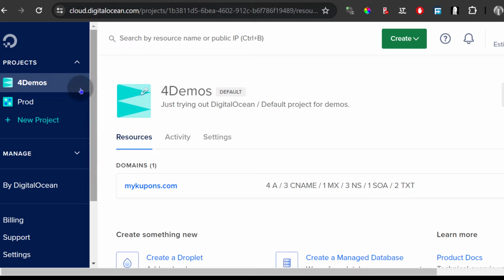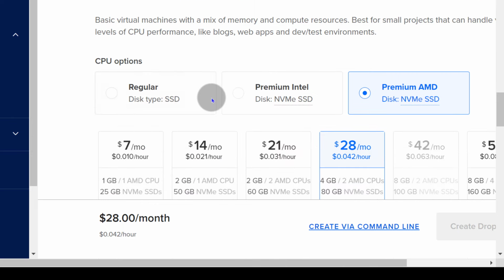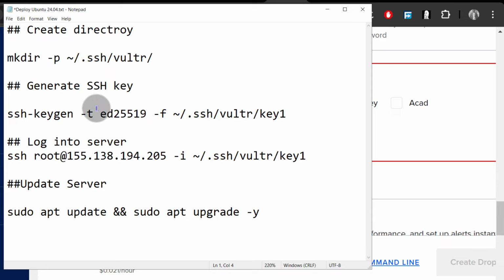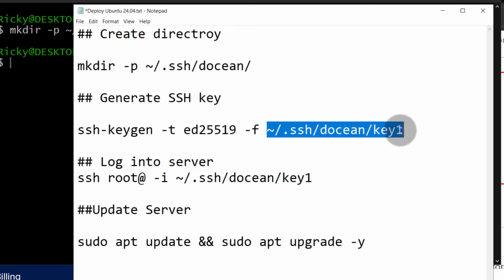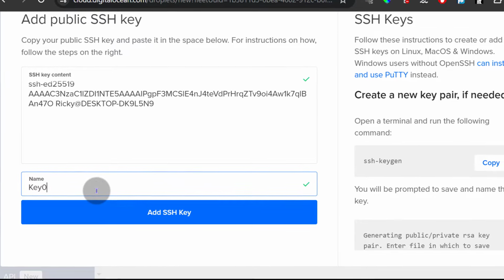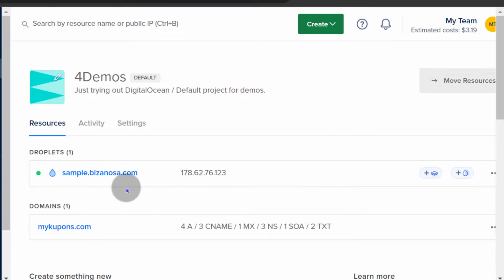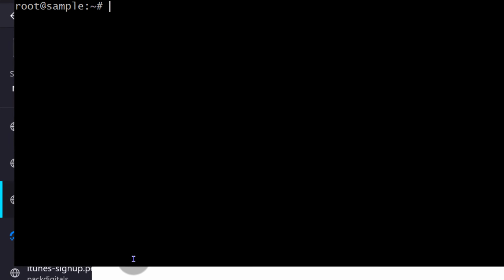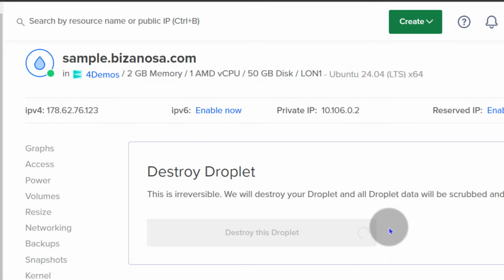Digitalocean Ubuntu 24.04 deploy with free $200 credit and login with SSH key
Follow along using these commands:

## Create directroy

mkdir -p ~/.ssh/docean/

## Generate SSH key

ssh-keygen -t ed25519 -f ~/.ssh/docean/key1

## Log into server
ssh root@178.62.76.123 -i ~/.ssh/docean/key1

#Update Server

Vultr deploy timeline

00:00 Intro
00:18 Deploy droplet/Virtual machine
02:35 Generate and add SSH key
06:40 How to SSH login
07:50 Update the server
09:01 Destroy / delete digitalocean droplet

Please consider  supporting my channel:
Order services: